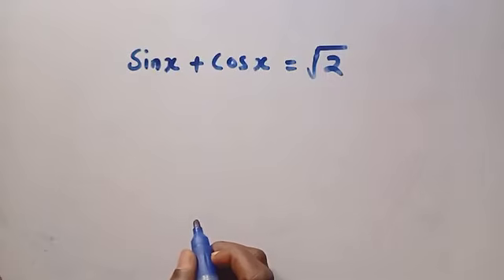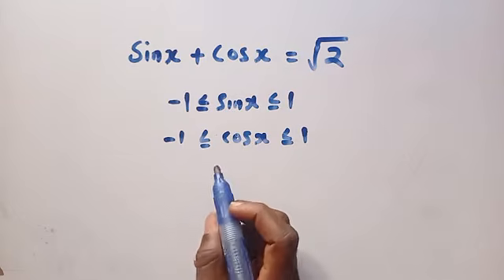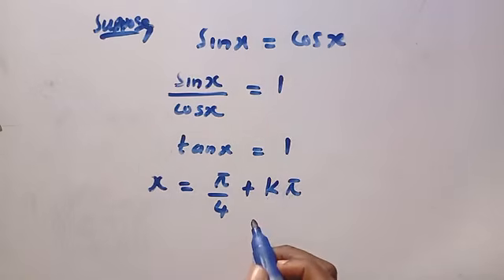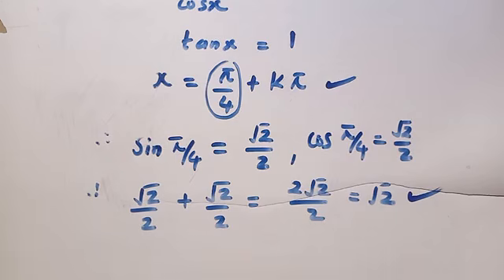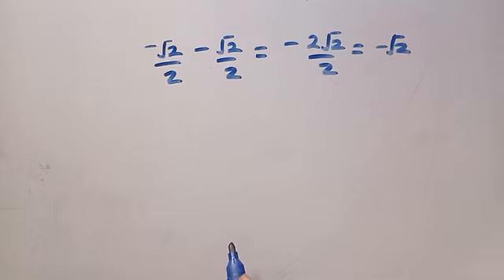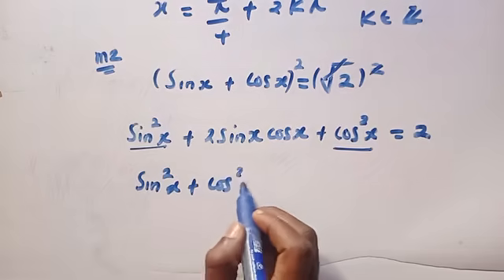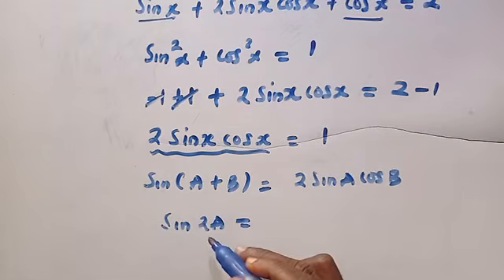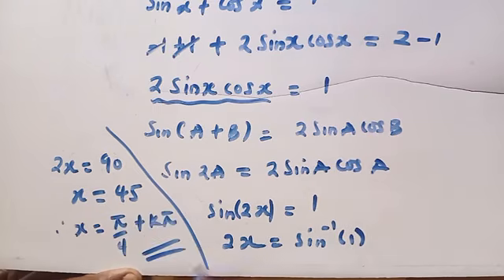Grade 10 Students Got It Wrong | Trigonometry